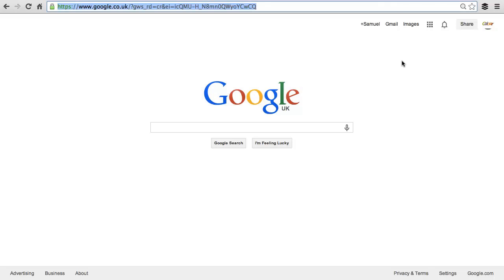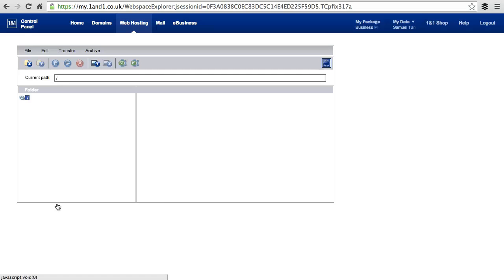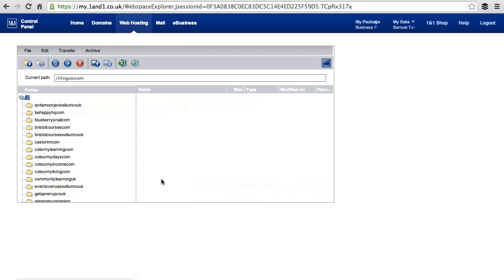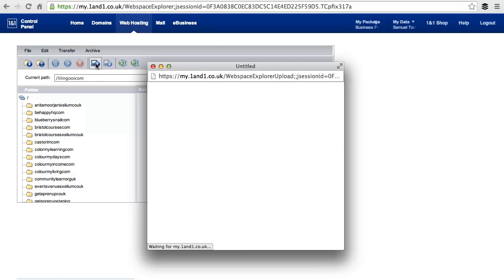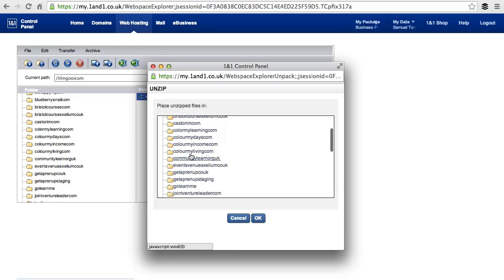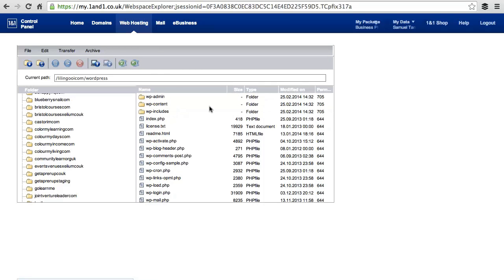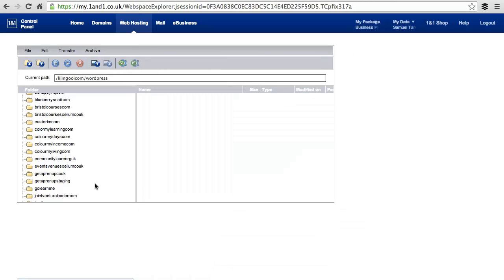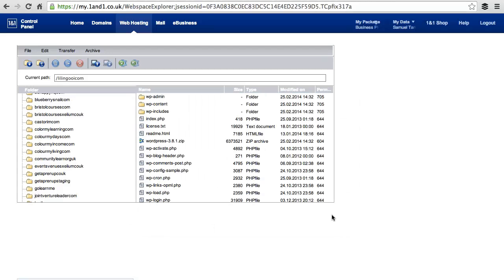Create Home Directory And Upload WordPress File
Create a home directory for your website, download wordpress code from wordpress.org, upload the zip file and unzip this into your home directory. Should this be expanded into a sub folder called WordPress, you will need to move this out to the root of your newly created folder.